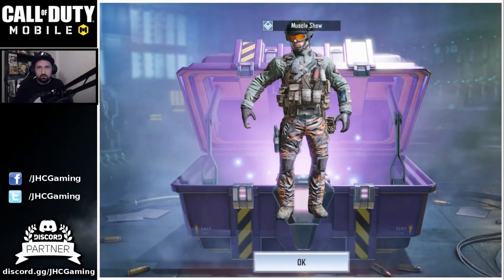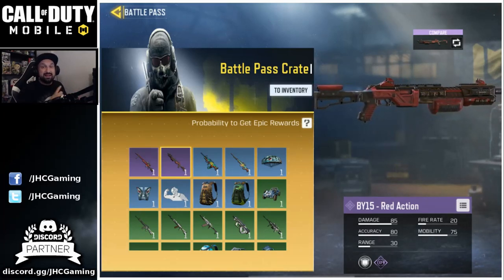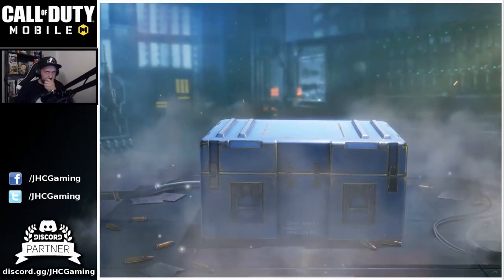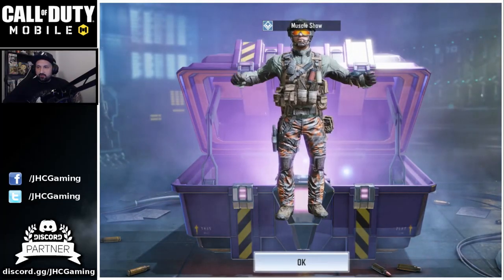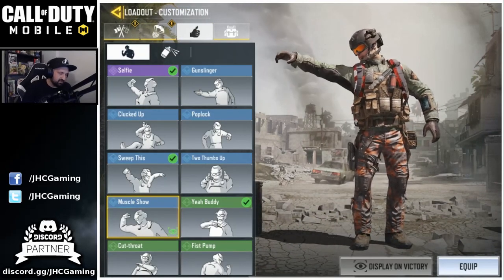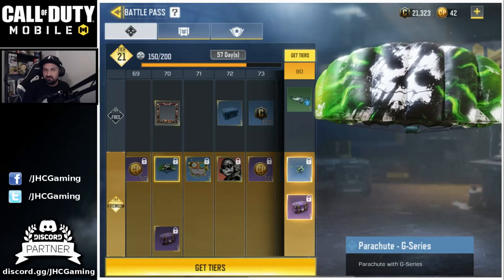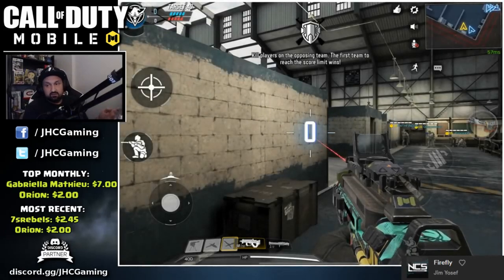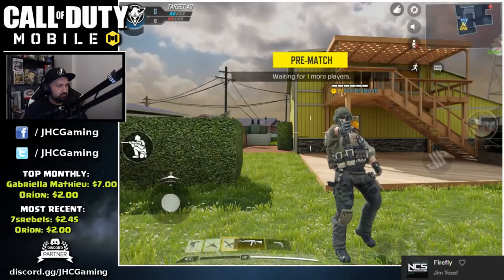*NEW* CoD Mobile Crate Opening | New Call of Duty Mobile Emotes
In today's video: Call of Duty mobile crates opening!! I got to tier 21 in the new Season 1 battle pass today and I got a bunch of crates to open! Daily crates, Battle crates and Season Pass Crates! Let's get it! CoD Mobile gameplay multiplayer at the end, enjoy